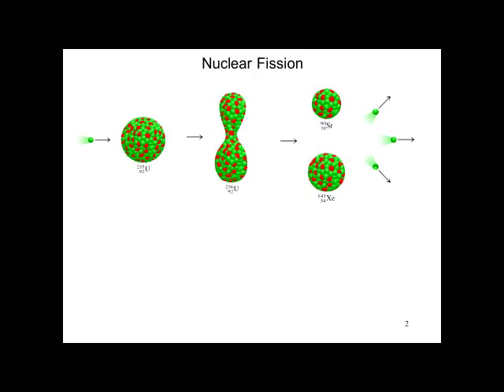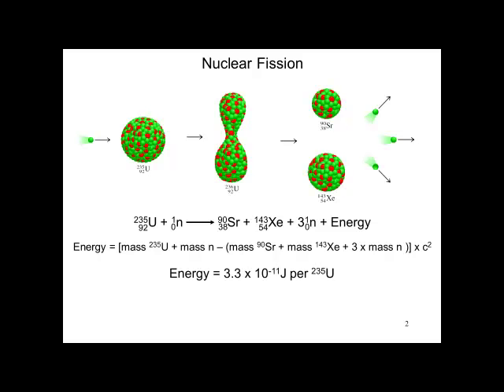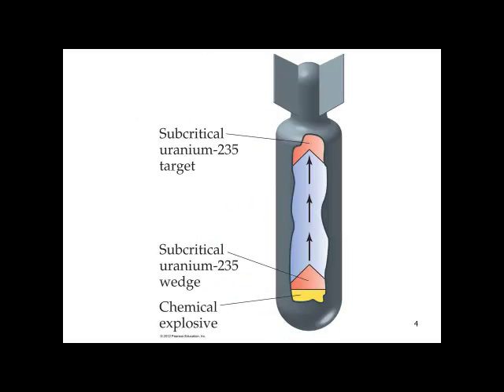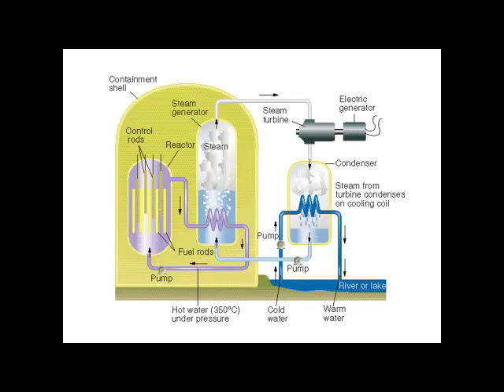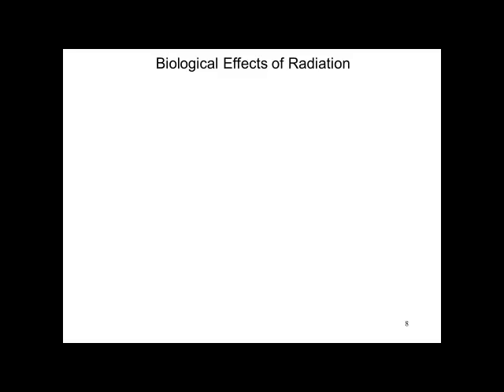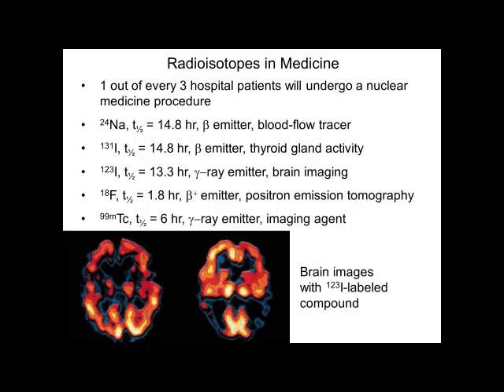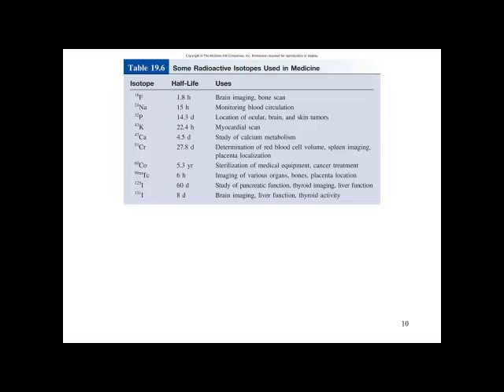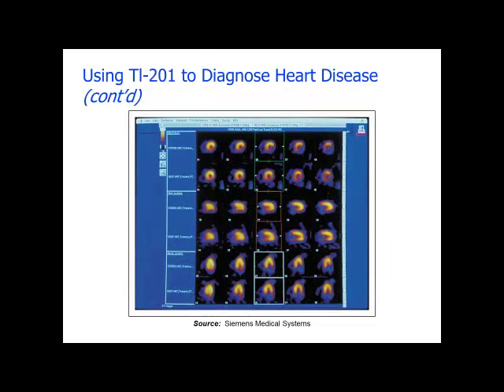CH 19-5,6,7,8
nm